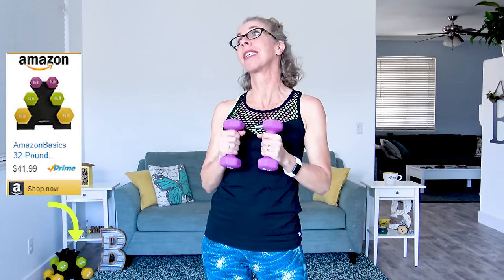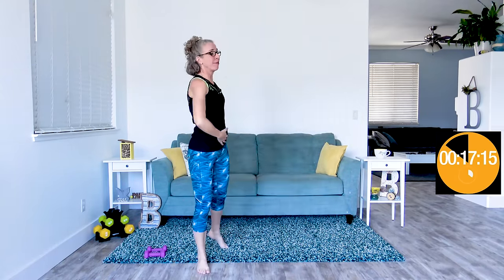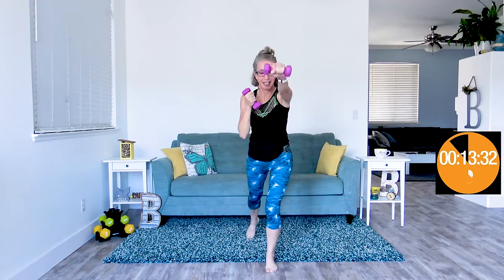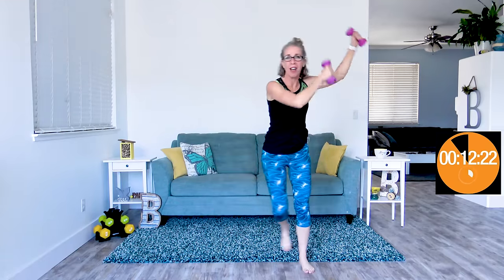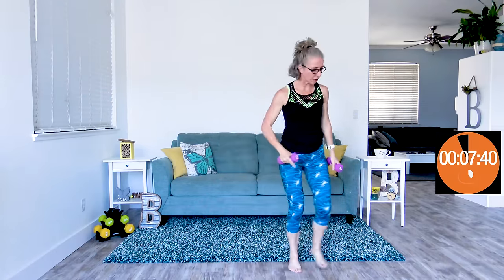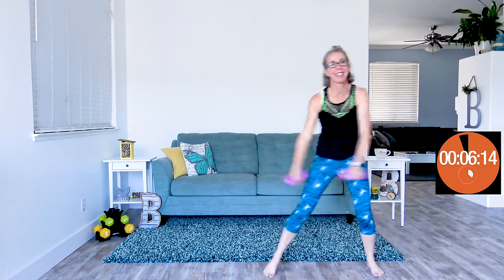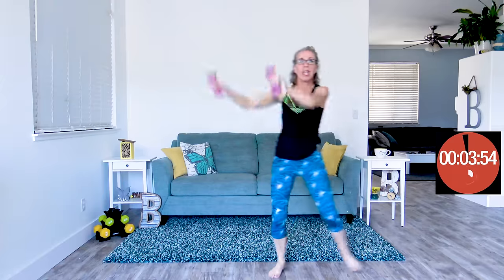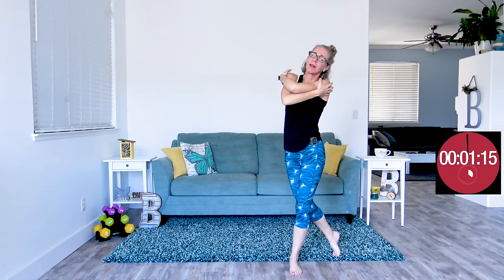Day NINE - Weight Loss for Women over 50 😅 31 Day Workout Challenge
Grab your lightest DUMBBELLS, because today’s workout is all about that CARDIO TONING!  We’re moving quickly to get our heart rate up while carrying (sort of) heavy things.

A LOW IMPACT cardio toning workout like this one hits all the right notes.  We’re
✨ Improving our stamina and endurance with high intensity work
✨ Toning and shaping our muscles with light weights and high rep counts
✨ Working on our balance and core strength with just-challenging-enough exercises

And of course, this is all great for WEIGHT LOSS at a “certain age” because there’s no jumping, no transitions to the ground and it’s the perfect moderate effort!

SET UP:
HIIT timer is set for 15-second intervals; complete the exercises “stepstool” style; complete each stepstool twice before moving on

WARM UP

EXERCISES:
Stepstool ONE:
Triceps Curl Downs
Punching Stepbacks
Low Swinging Side Tappers

Stepstool TWO:
Tree Jacks
Reach Across
Star Bursts

Stepstool THREE:
Big Arm Side Shuffles
Frog Reaches

FINISHER (complete one interval on each side):
Overhead Front Kicks